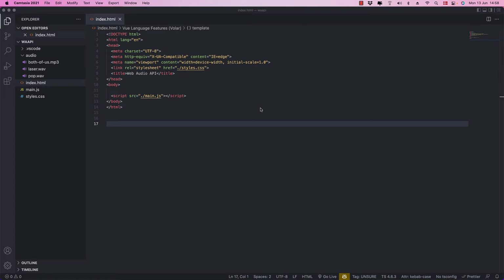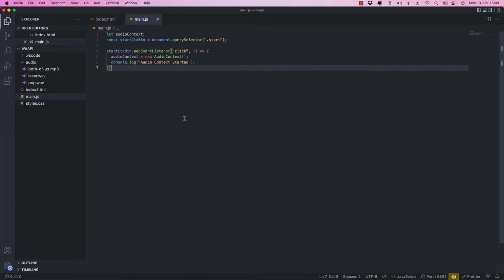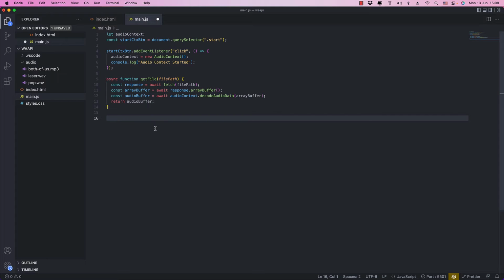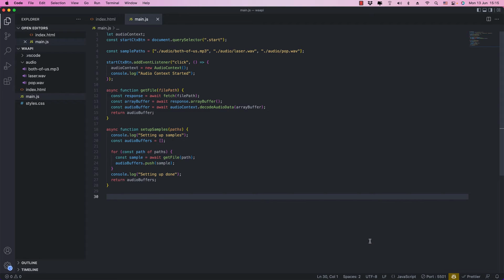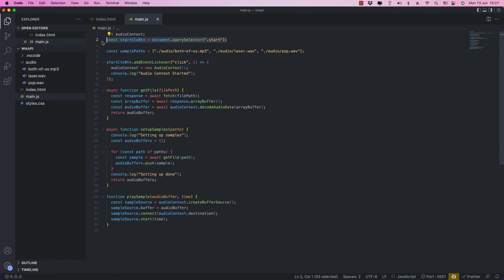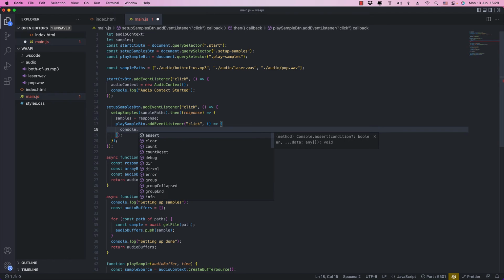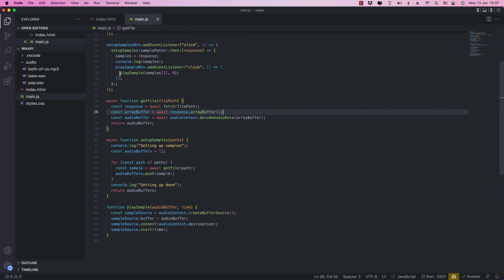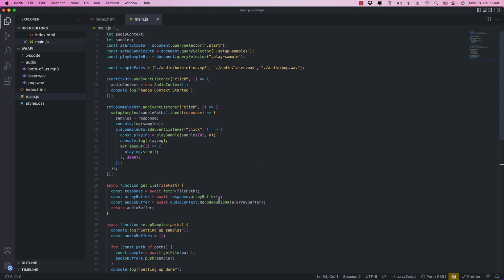Web Audio API Tutorial #4 | Loading Multiple Audio Files Asynchronously and Playing Them.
In this video I will show you a way to set up an array of audio files and get them ready for playing. We are gonna load the files asynchronously, so we can load them and set them up whenever we want to use them in our app. It might be a little confusing at first, but there are pretty good documentation on most of it on MDN Web Docs.

In the series we will have a look at how we can use the Web Audio API for various purposes. We will learn how to load audio in different ways, how to work with the audio, add effects, filters etc. Also, we'll have a look at how we can create synths using the Web Audio API. And moooore.